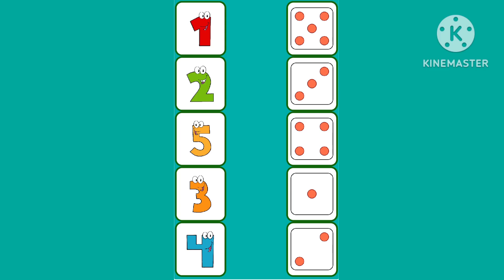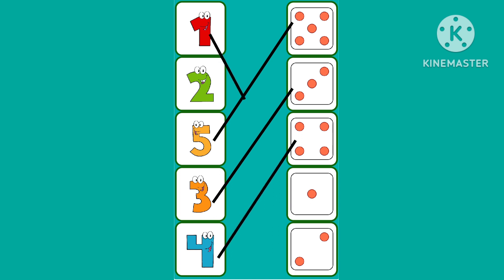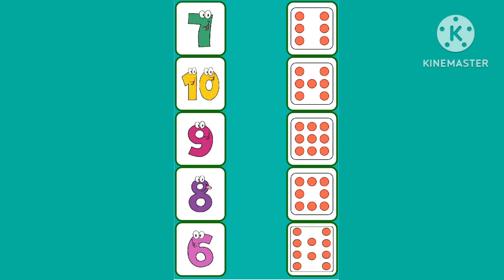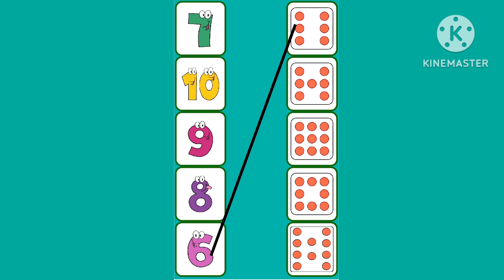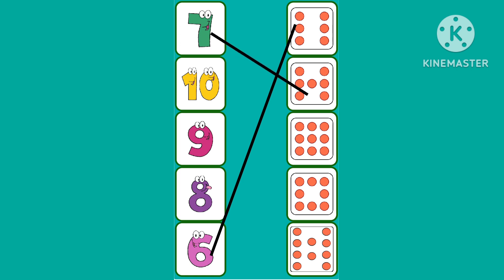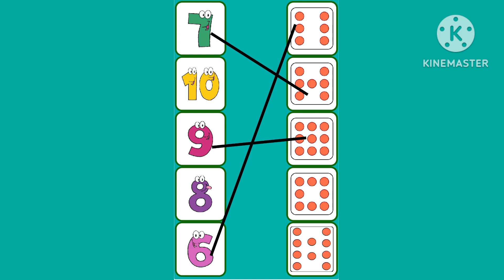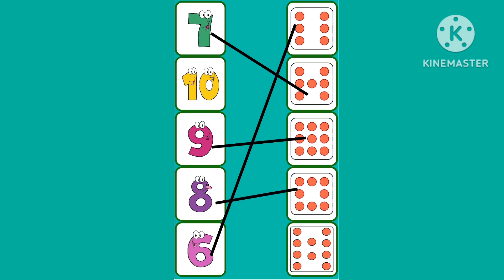count and match activity| 1 to 10 | maths for kids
Count and match 1 to 10
count and say sequence
count and say leetcode
count and say problem
Count and say
38. count and say
leetcode count and say
dots
counting
Count the dots
count and write numbers
count and write the number
count and write 1 to 10